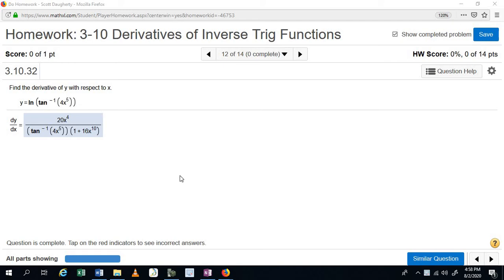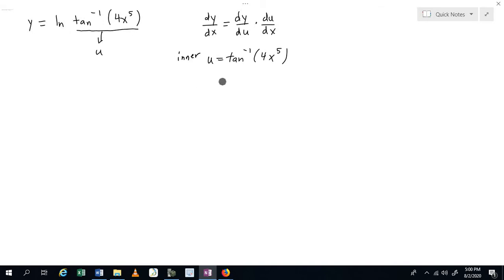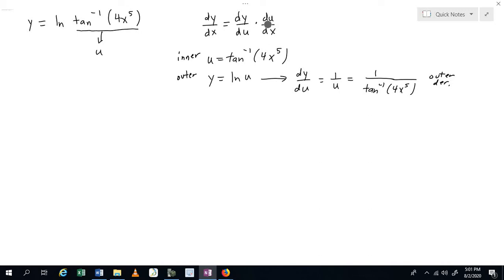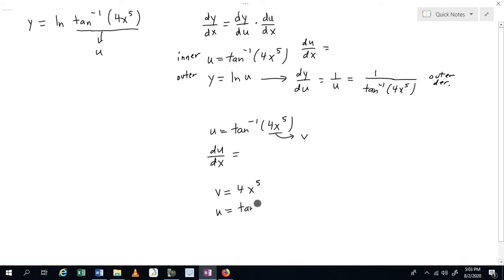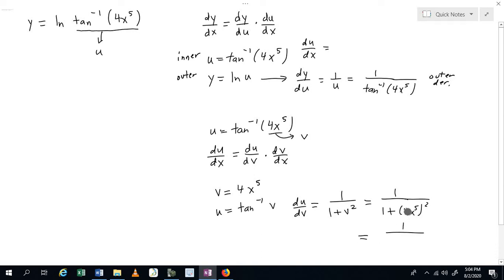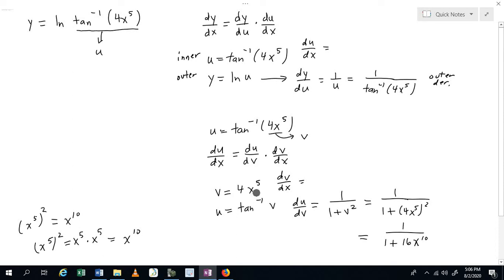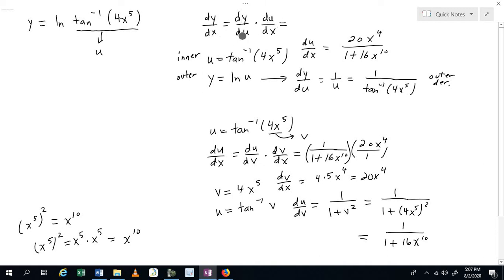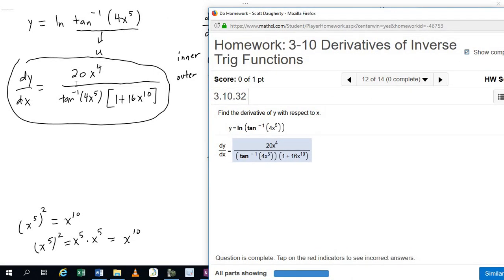Math 2413 HW 3.10.32